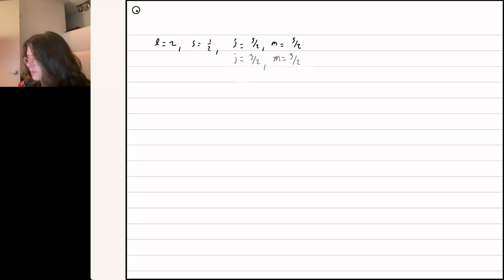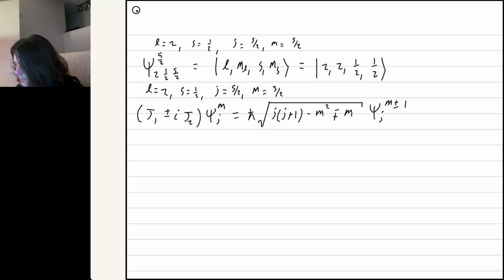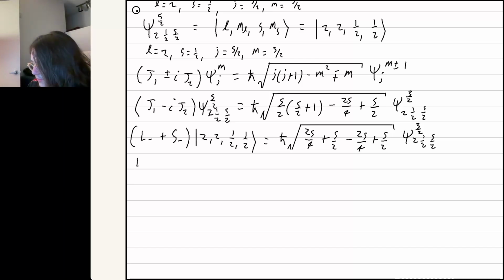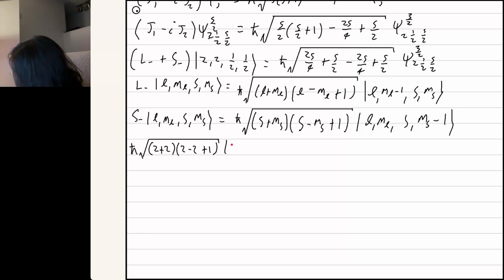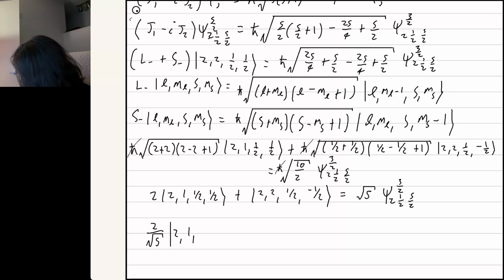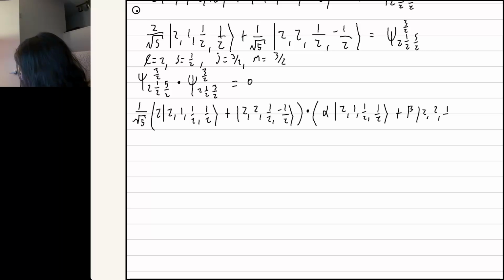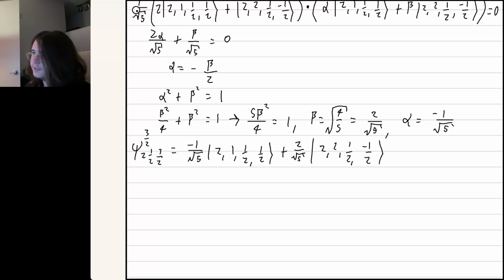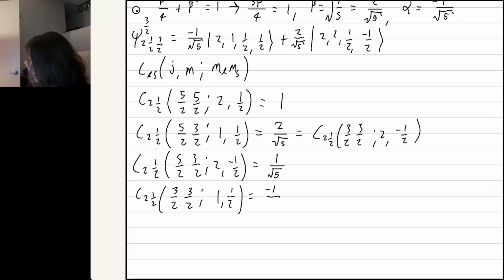Weinberg Quantum Mechanics Chapter 4 Problem 1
Me trying to solve 4.1 from Quantum Mechanics by Weinberg et al. Filmed myself because it helps me study and also it could help you out if you are studying this book.